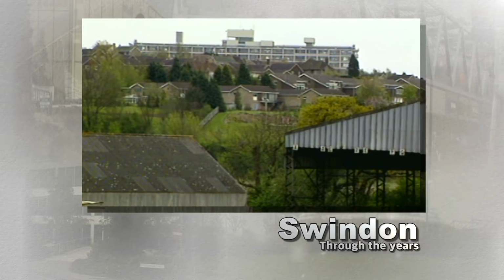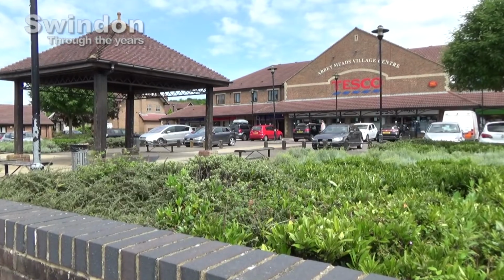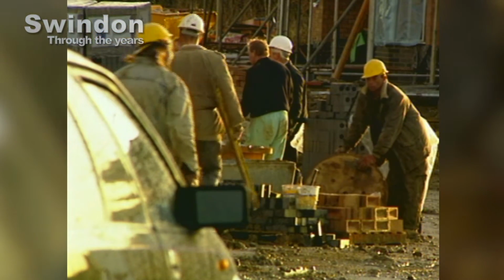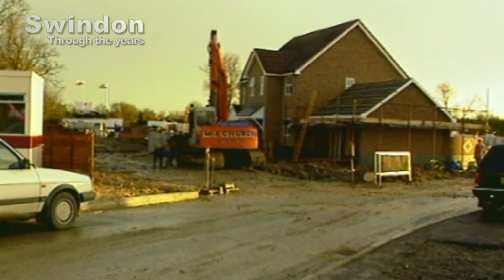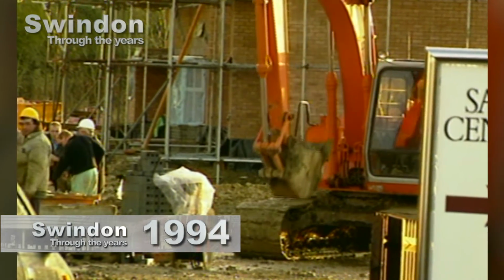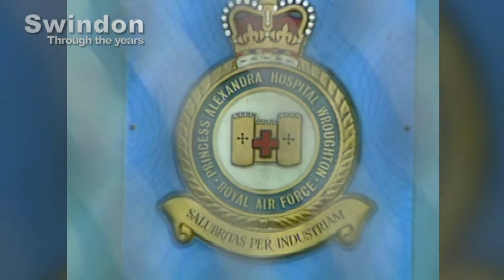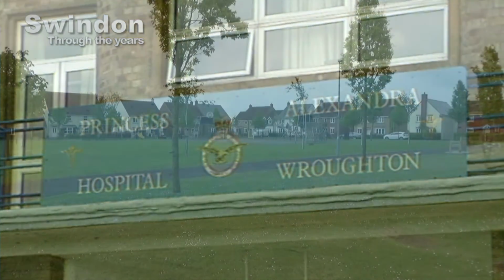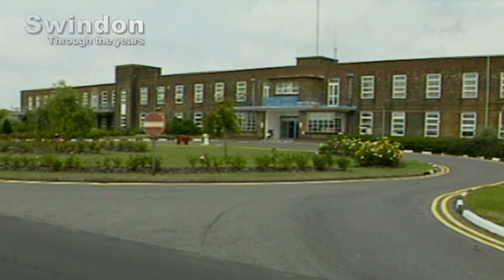Swindon Through The Years - Series 5 Episode 13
Turning back the clock to the 1990's and this time we chart the enormous transformation of Abbey Meads and the site that was once the Alexandra Hospital in Wroughton. All part of Swindon Through The Years.